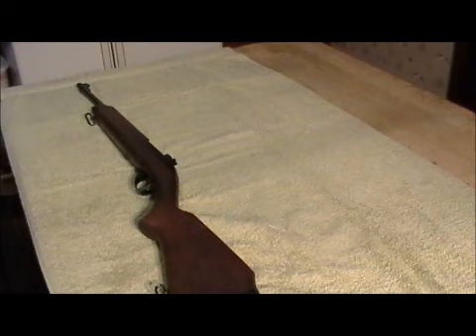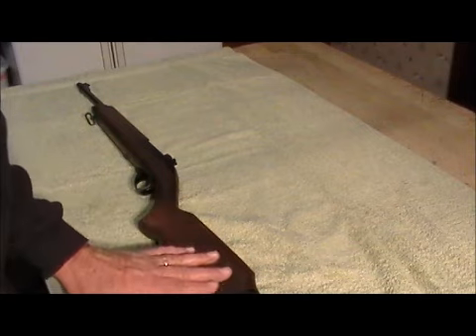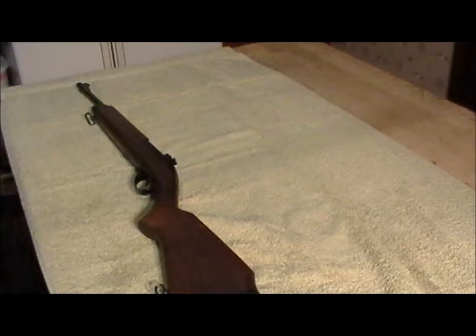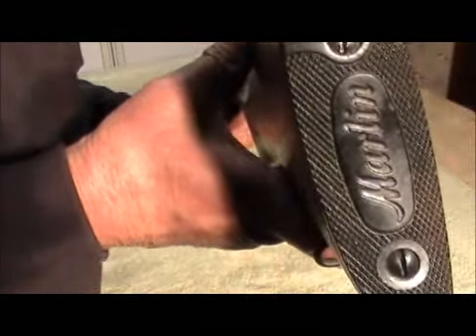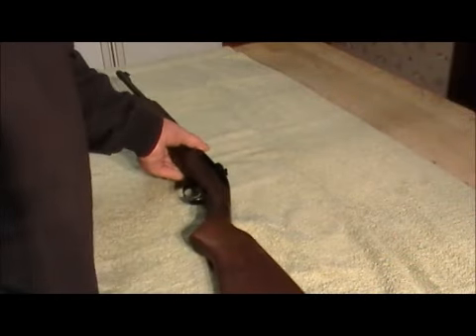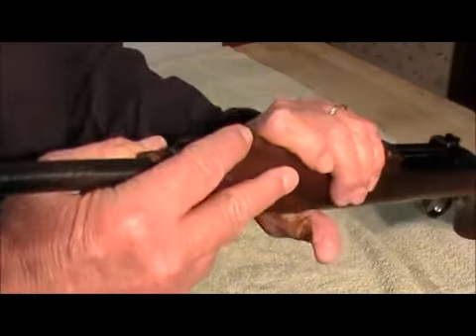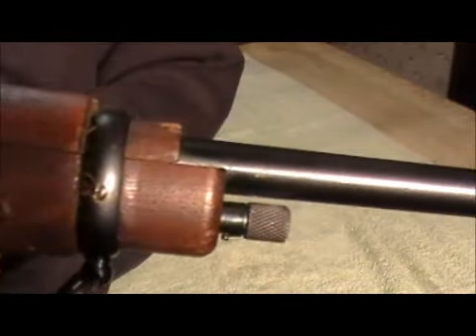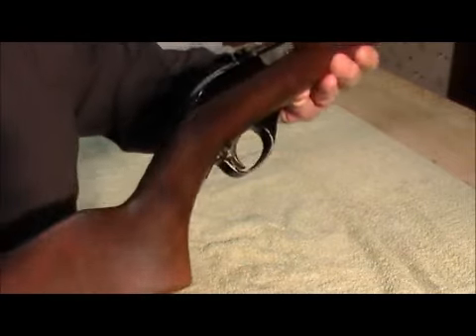Marlin M-1 Carbine